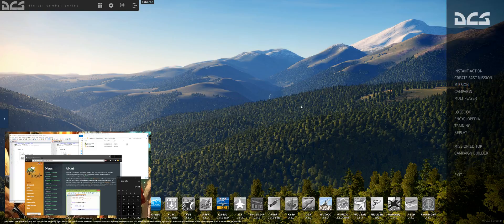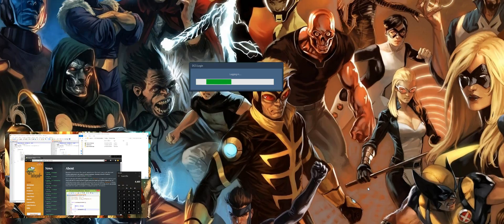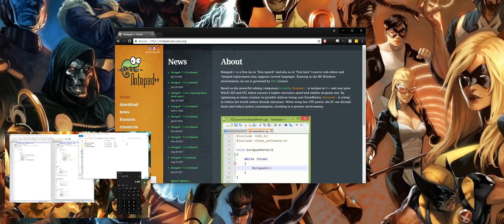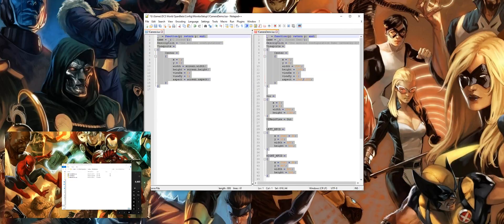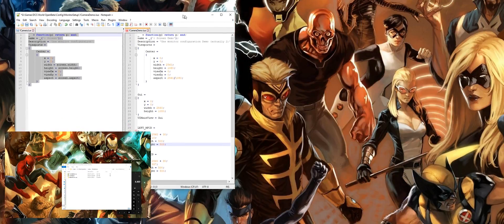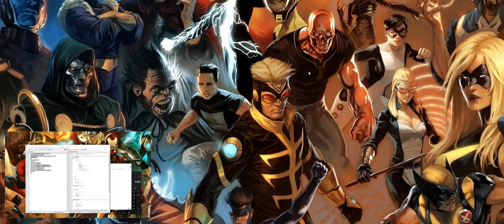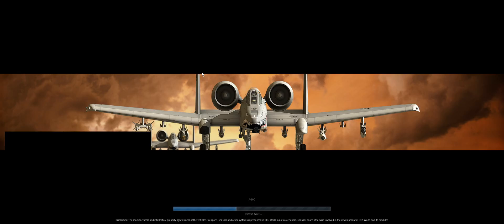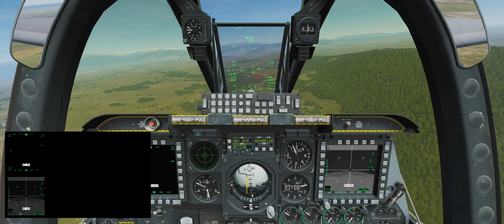[Tutorial] Export DCS to Different Screens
I am on the Hoggit Discord (Bailey#6230). Drop on in if you have any questions!

-"Help! I messed something up and cant click stuff!" Do this:
Navigate to C:\Users\YOURLOGIN\Saved Games\DCS.openbeta\Config\options.lua. You can either delete/rename this file to clear the settings, or you can open it and find the line that has '["multiMonitorSetup"] ='. If you know the name of your original monitor file, you can put it here. For example, mine looks like this:
["multiMonitorSetup"] = "1camera",

Removing the file entirely is easier ;) DCS will rebuild it.